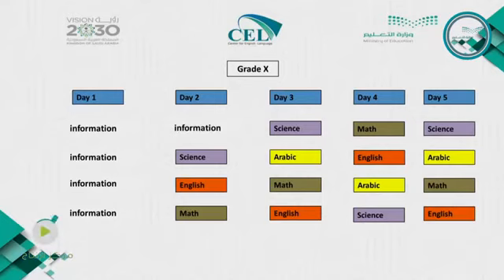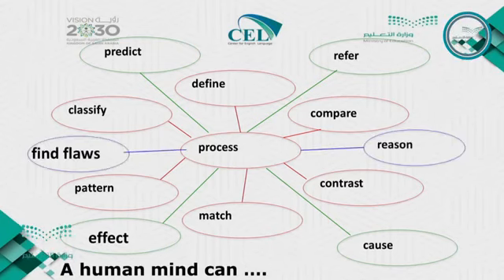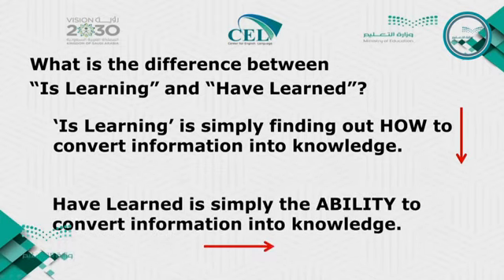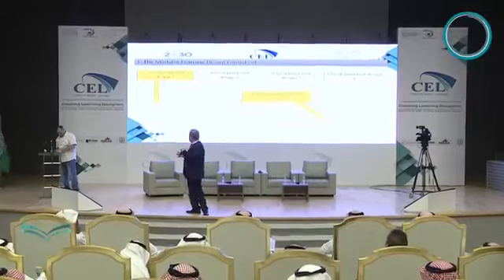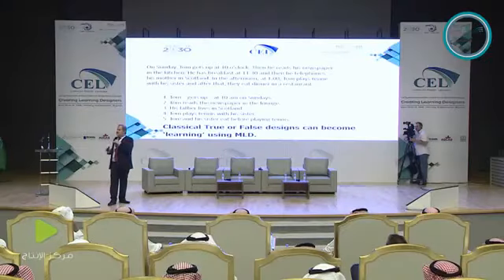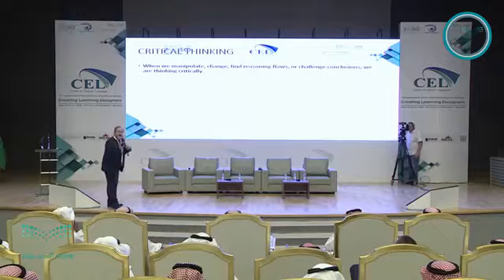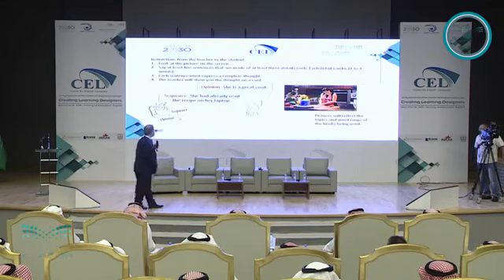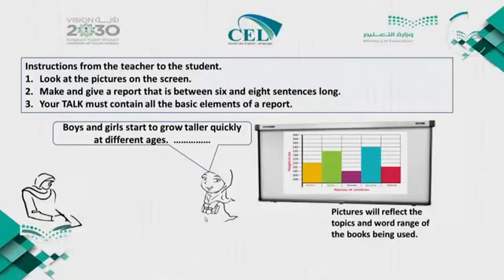The 1ST CEL SYMPOSIUM DAY 2